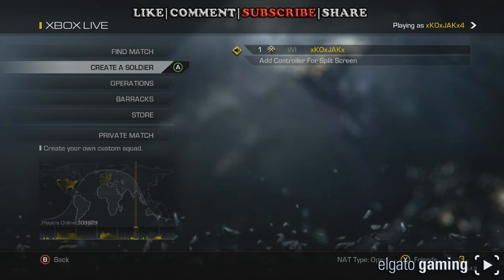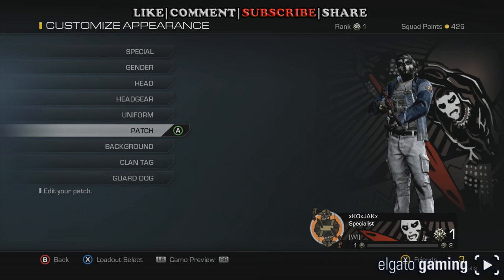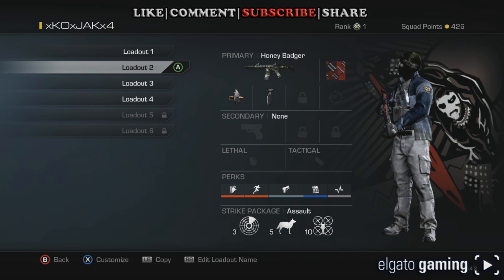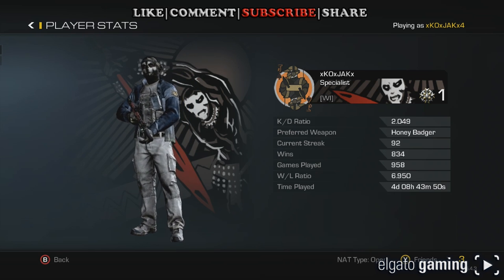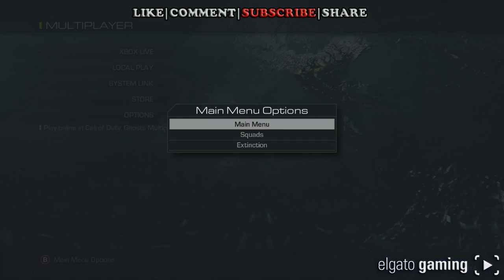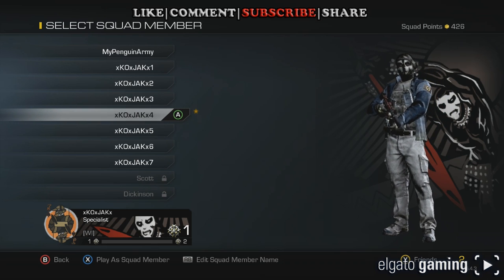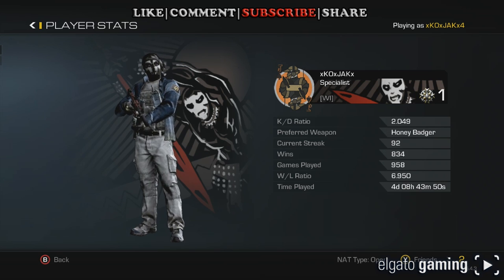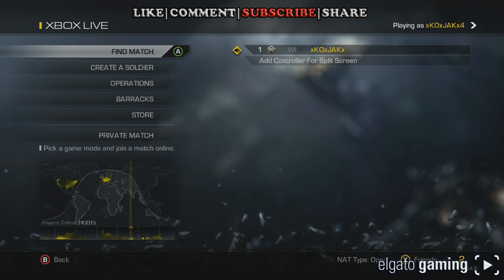COD: Ghosts - "Road To 10th Prestige" FOURTH PRESTIGE (Call Of Duty Ghosts Prestiges and Unlocks)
Fourth Prestige! Clan unlocks, stats, loadouts and more!
Somehow get this one done in only a few days thanks to double XP!
Thank you Santa for the Christmas noobs!!